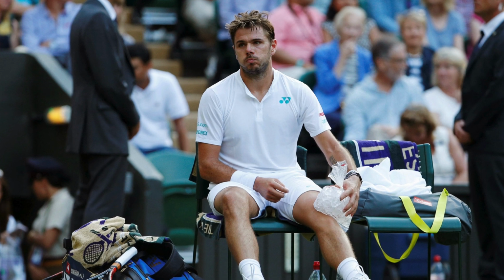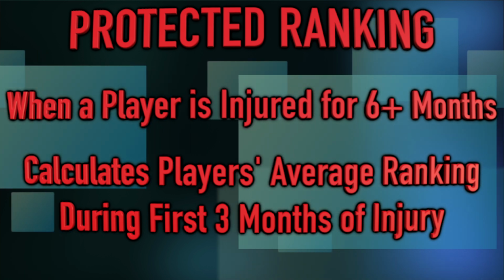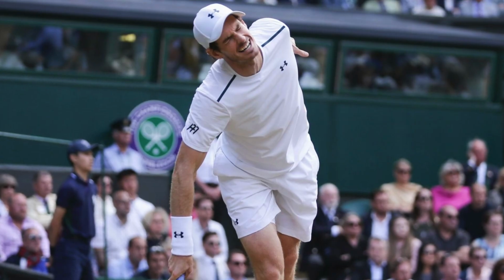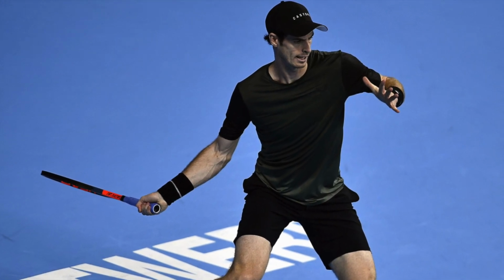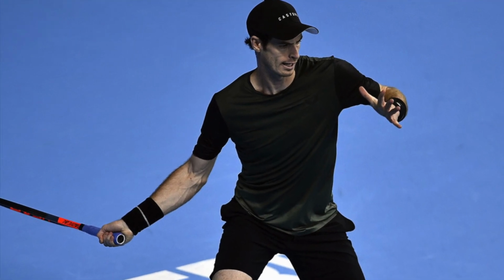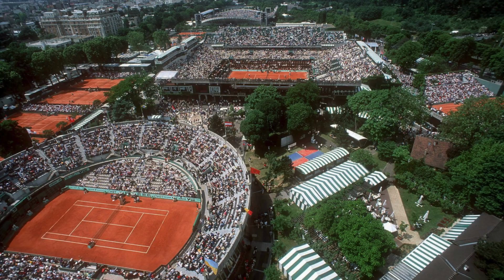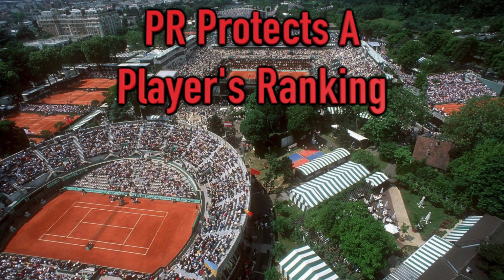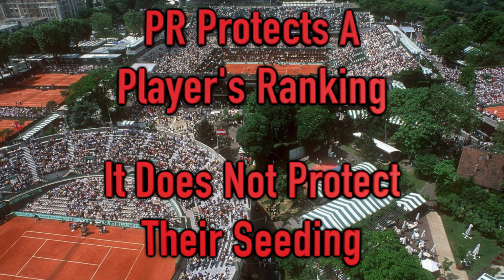What is a Protected Ranking in Tennis?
A look at what Protected Rankings are and how they are used on the ATP/WTA tours

(Some logos and images are property of the ATP/WTA)